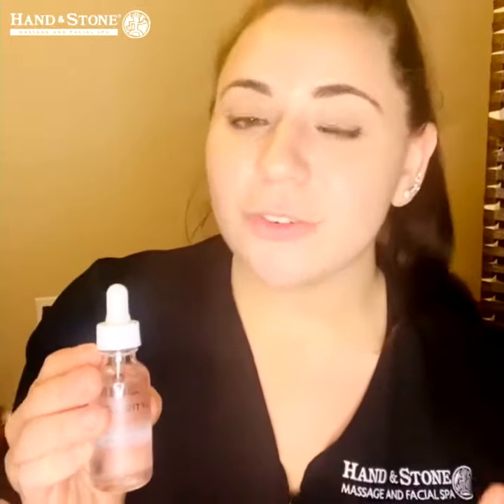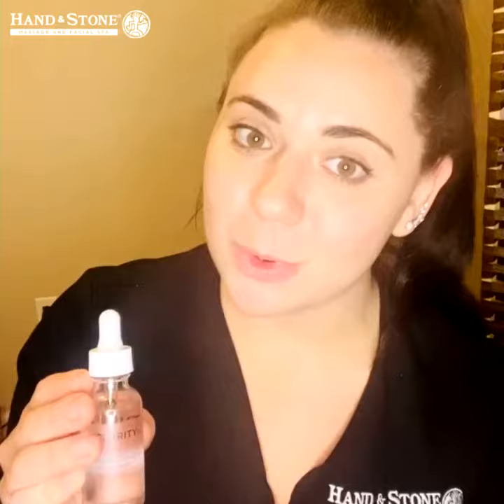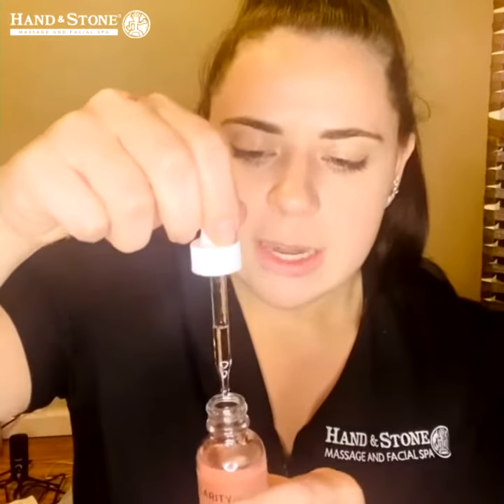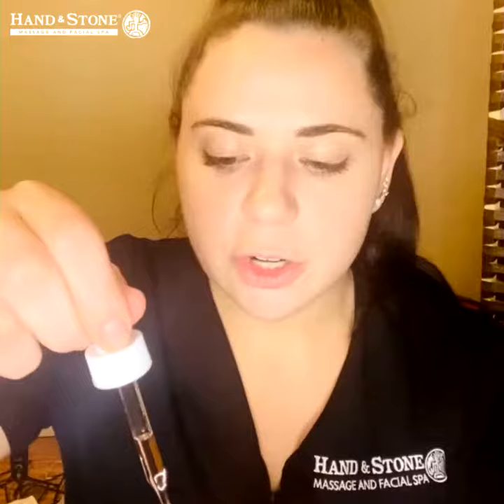Hand & Stone - ClarityRx Glimmer of Hope - January's Product of the Month